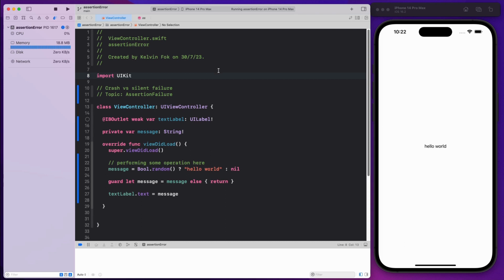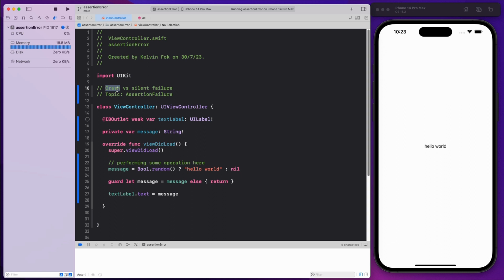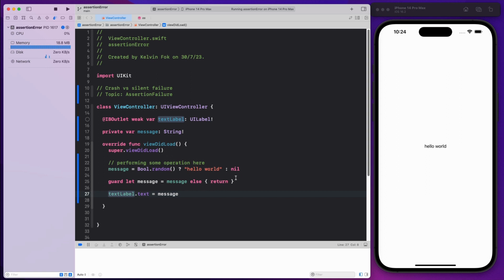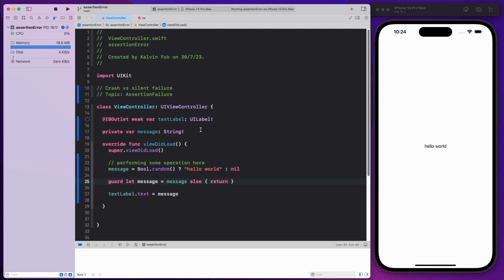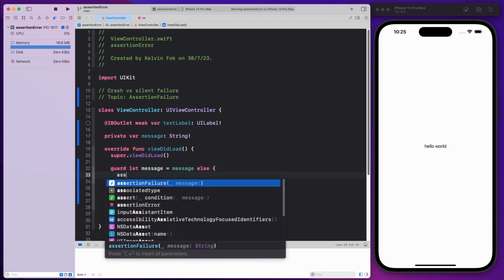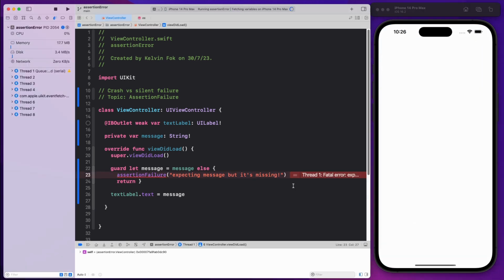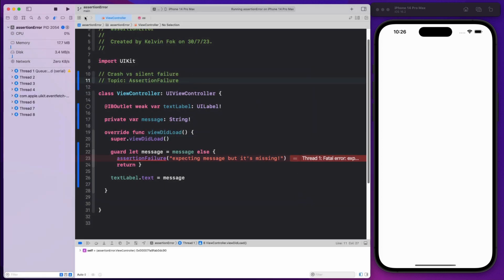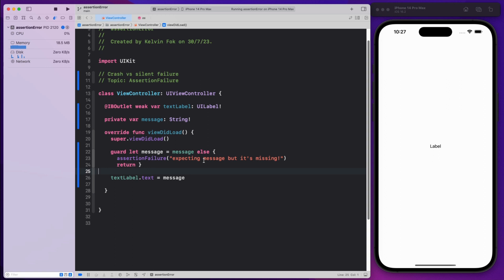How to crash gracefully | AssertionFailure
In this video, we explore how to crash only during development to catch errors early in the development process.